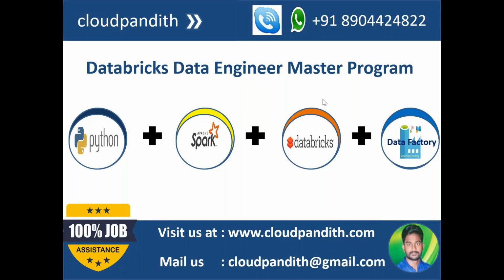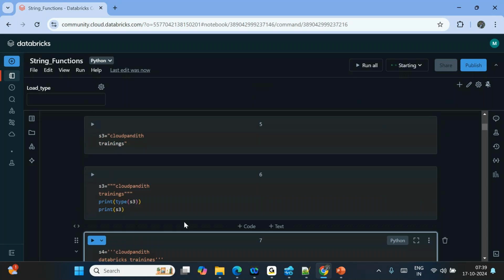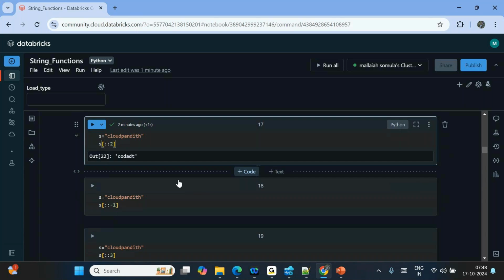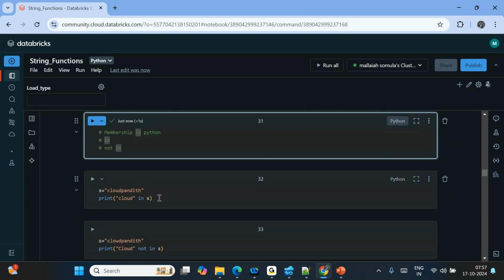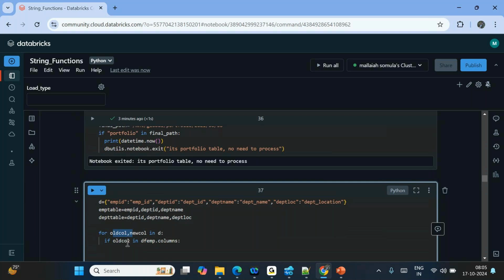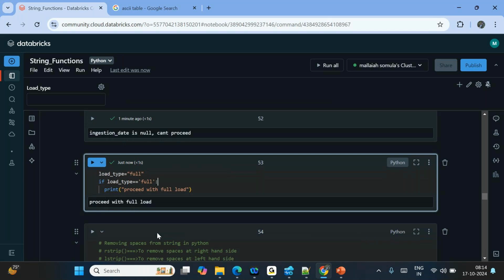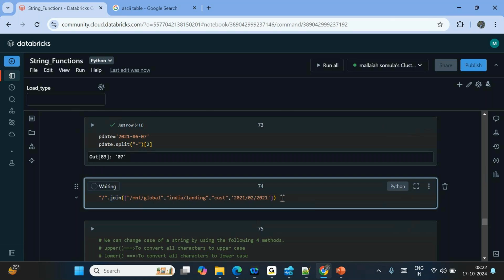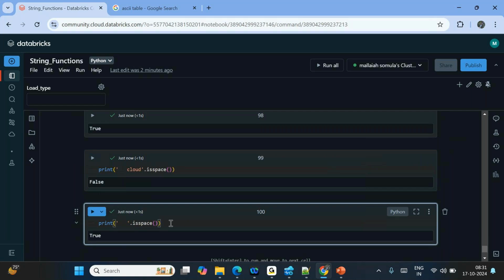29. Hands-On: Databricks Project : Mastering String Data Type & String Functions & Realtime Usecases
What we will learn:
How to access characters of a String
Mathematical operators in python
Checking Membership in python
Comparison of Strings in python
Removing spaces from string in python
Finding Substrings
String Functions in python
Changing case of a String in python
Checking starting and ending part of the string
To check type of characters present in a string

Azure Databricks
AWS Databricks

Databricks real
Databricks tutorial
Databricks real time scenarios
Databricks projects

databricks tutorial
databricks azure
databricks tutorial,
databricks cli
databricks azure
* Partitions
* Data Shuffling
* Optimizations mechanisms in Apache Spark
.., and more :)